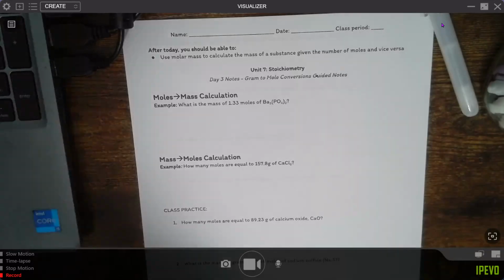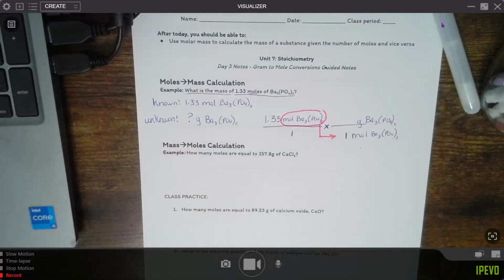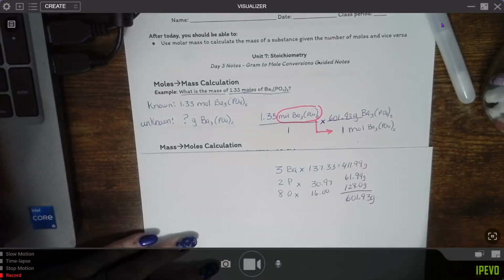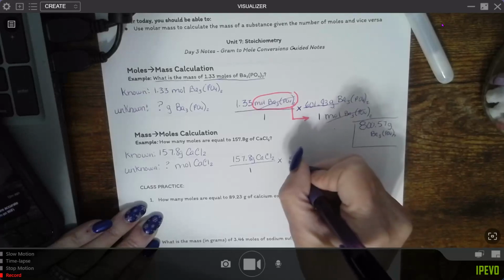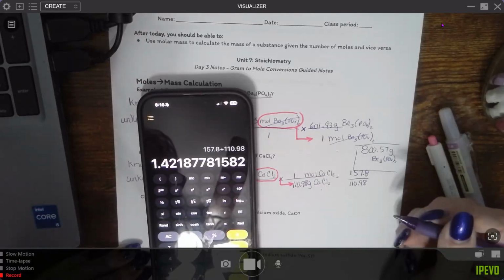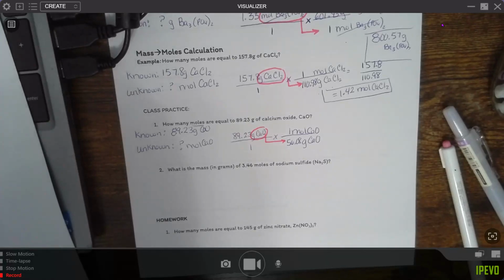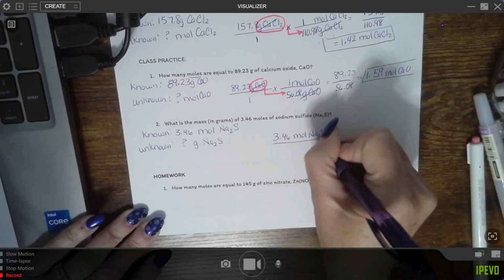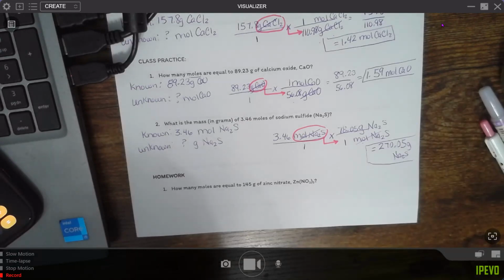Mole - Mass Conversions